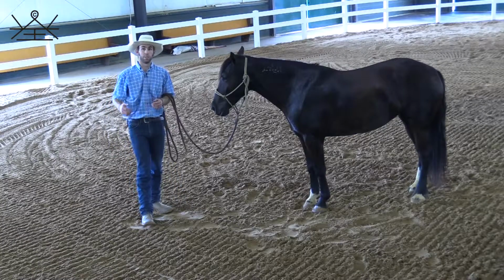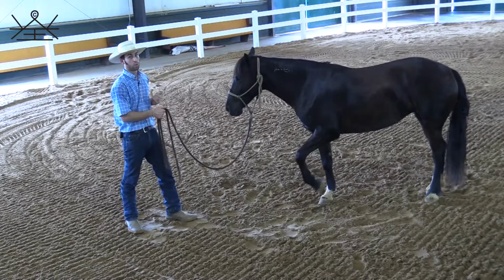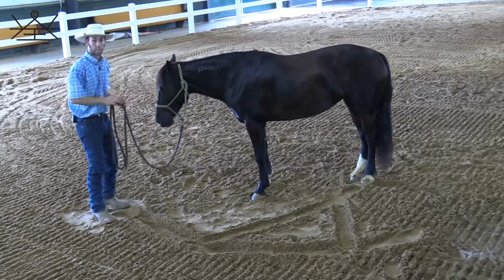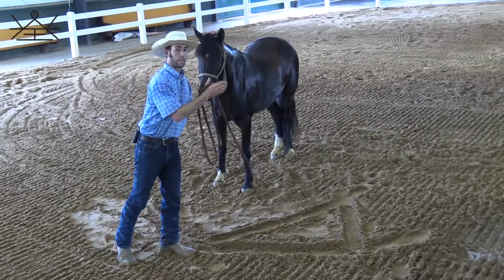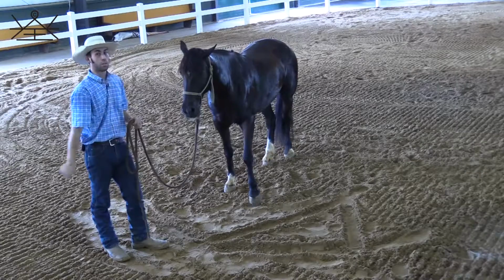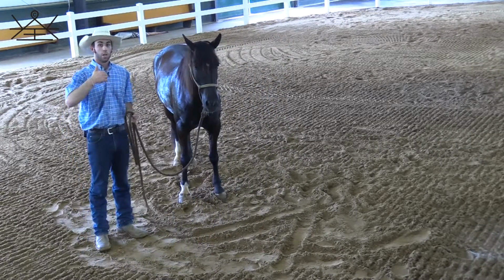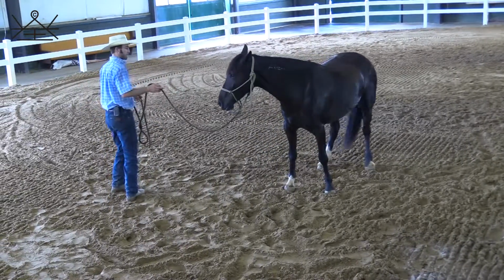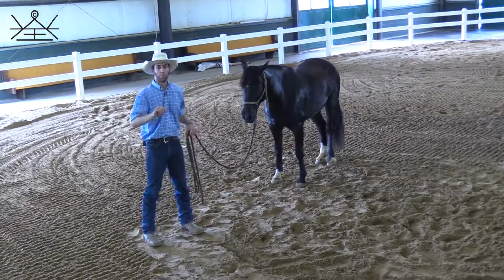How to Move Your Horse’s Hind Quarter Yield on the Ground | Ground Work Series 2/6 Exercise #1 HQ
Exercise #1 of this Ground Work Series isolates the hindquarters. Whether you are teaching a horse to lead, re-establishing a foundation, furthering your ground work skills or whatever the case may be- this is a MUST have in your tool box.
The Hind Quarters is the horse's engine, and we need to be able to influence the department as we continue progressing. You'll notice this is all done, ideally, on a loose rein. Now if you need to pick up on your horse, definitely do so. At times they'll need guidance so they can find what we are looking for. That doesnt mean baby them and do it for them, it just means if you see they're struggling to find the answer, wait, give them a chance then help if needed. The strength in a foundation really comes from the horse having a strong understanding for what their job is and how they are expected to do it.

Have it sent to you here: